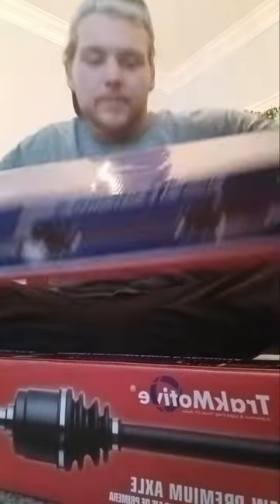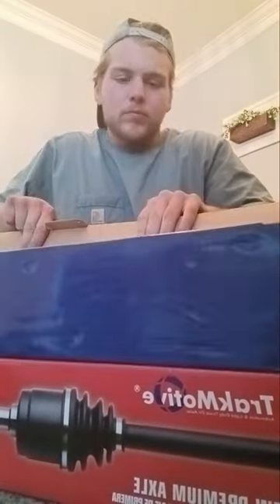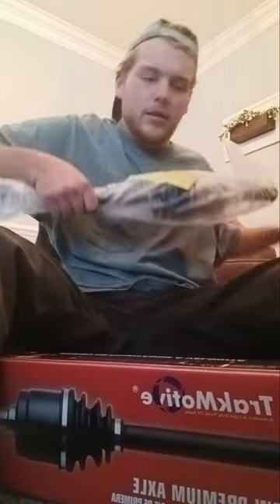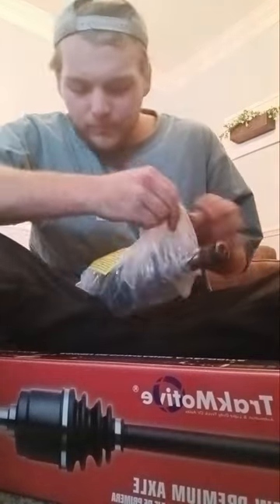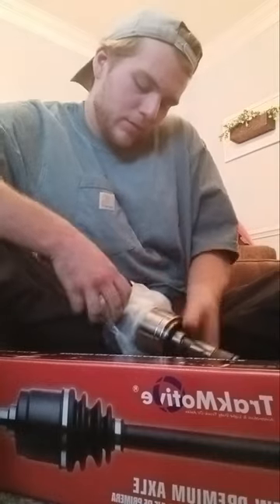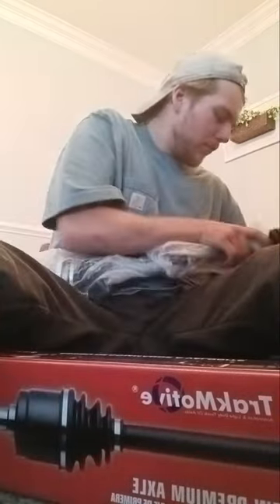NA Miata cv axles and diff seals unboxing!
Hey yall! i have to do the diff seals and cv axles so thats what ill be unboxing happy new year more to come this 2024!